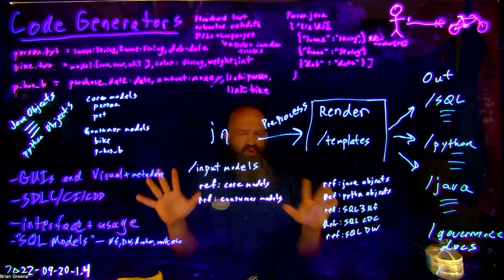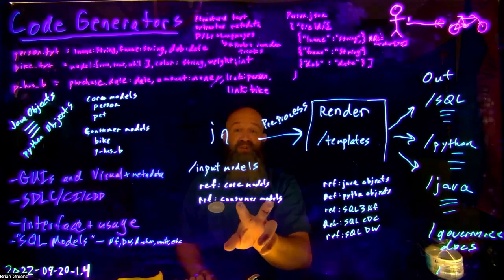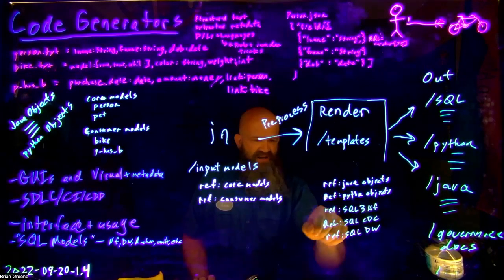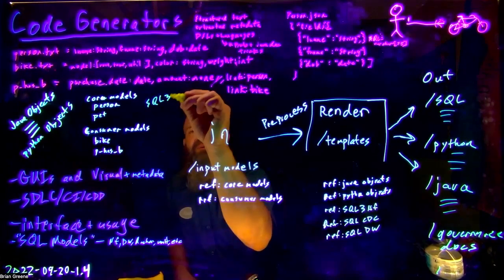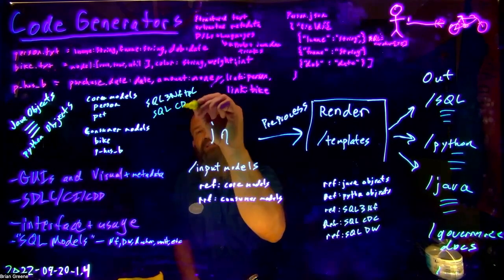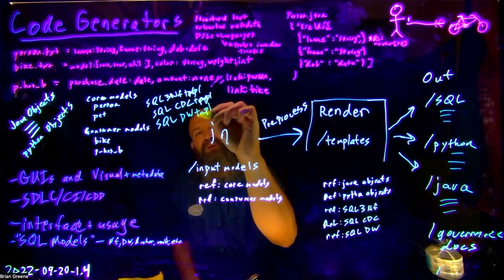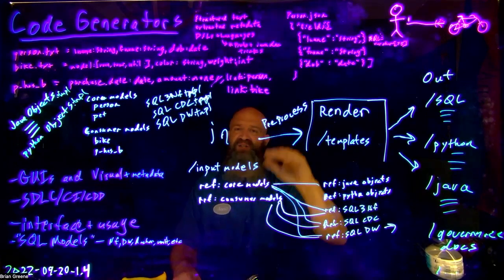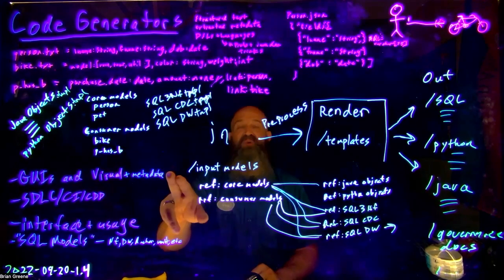Code Gen 1 4